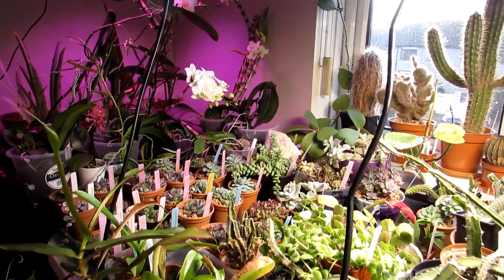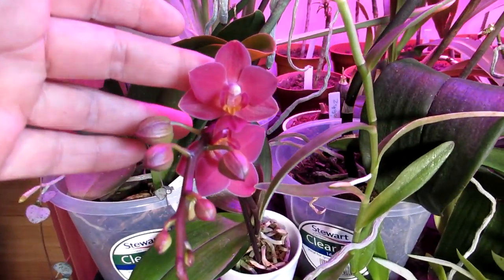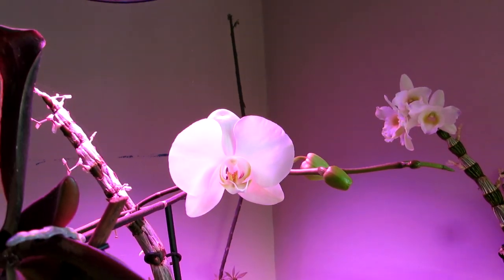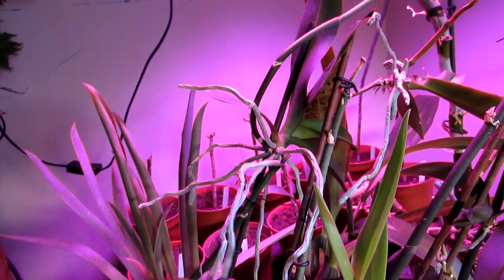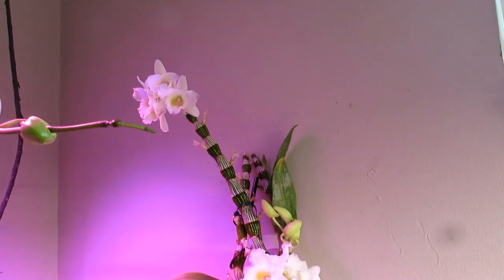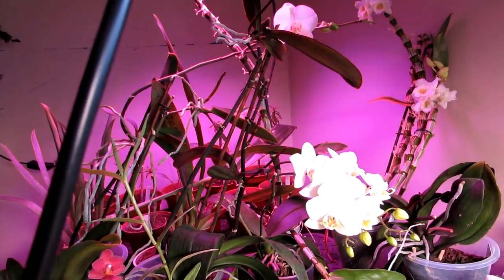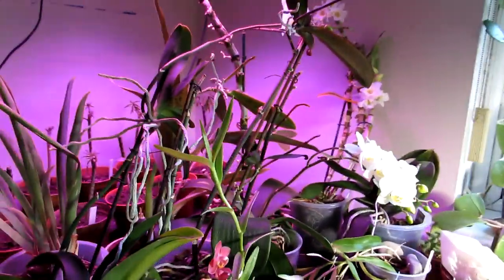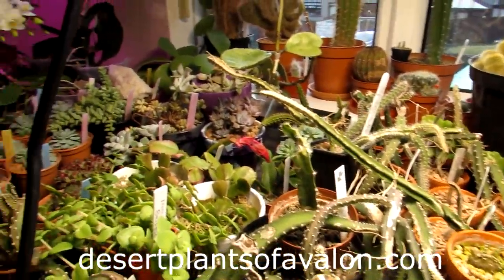My Orchids in my Grow Room Winter Update - buds and blooms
Hi Guys :-D Here is my Orchids Winter Update lots of buds & Blooms.